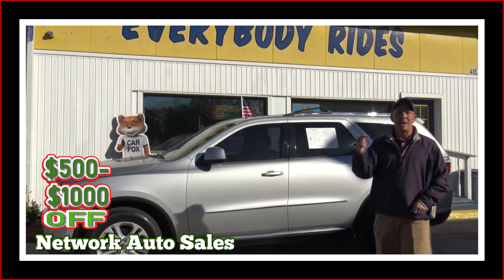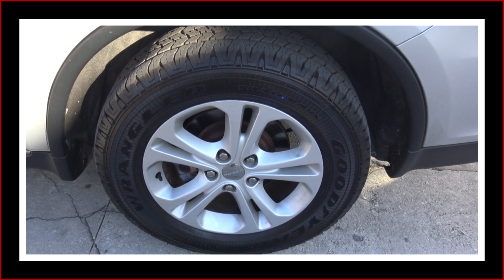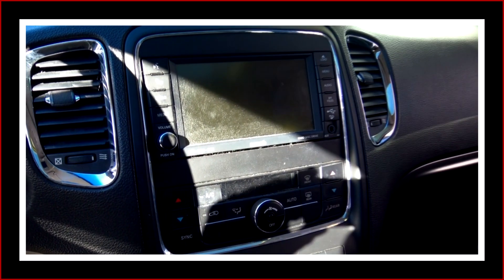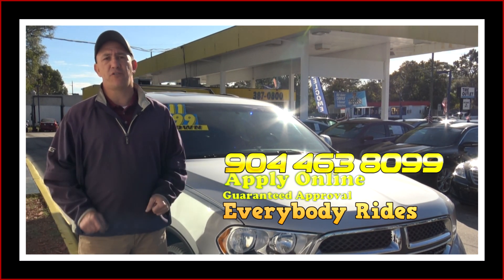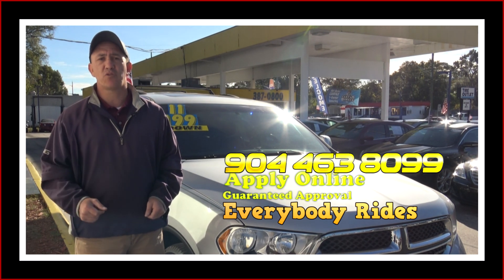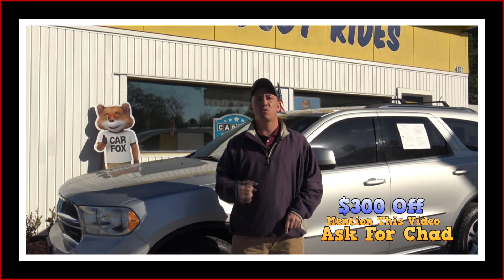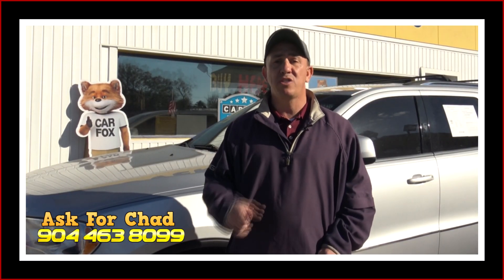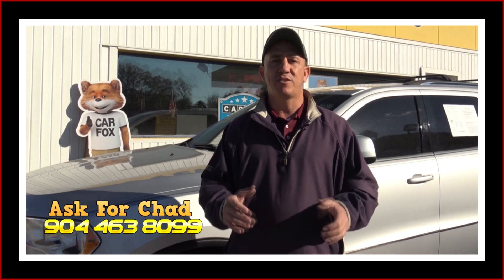2011 Dodge Durango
Network Auto Sales